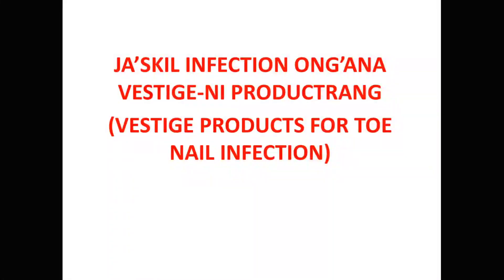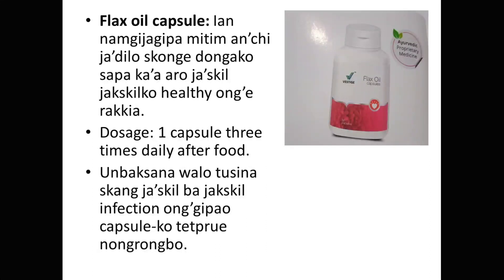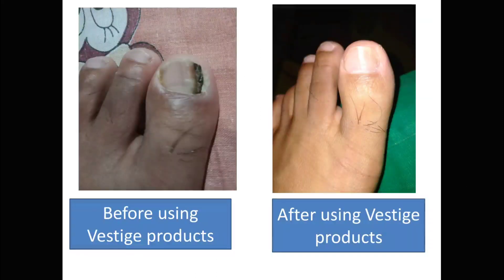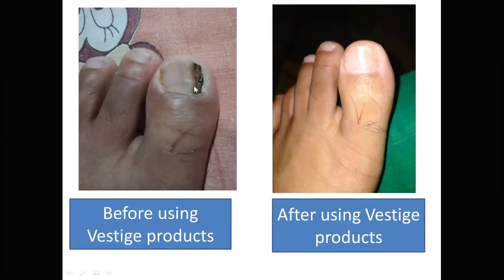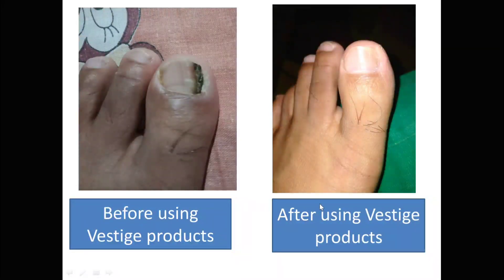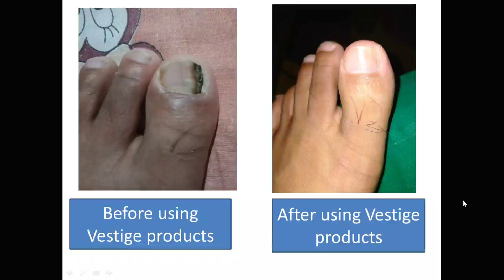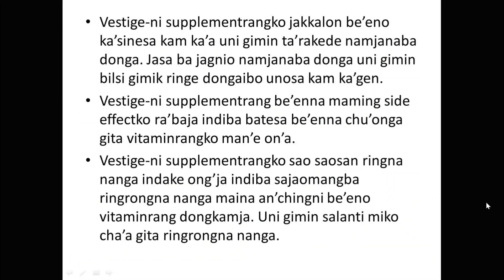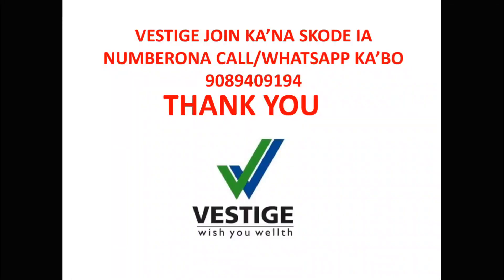Ja'skil infection ong.ana Vestige-ni productrang